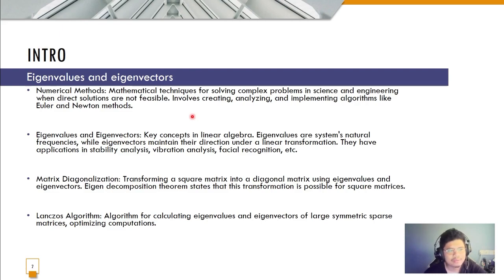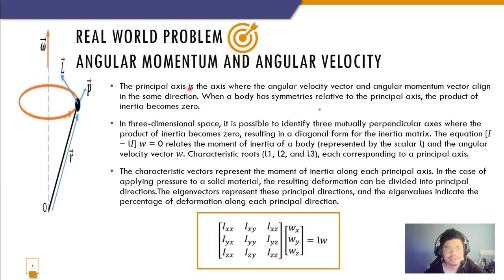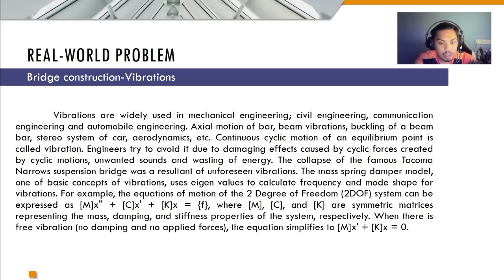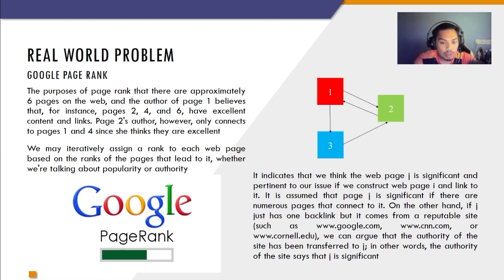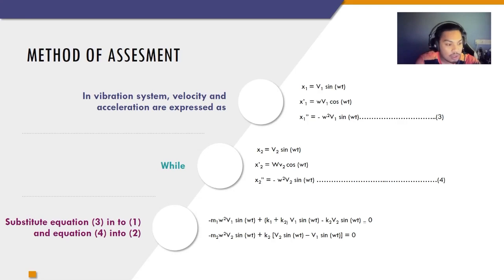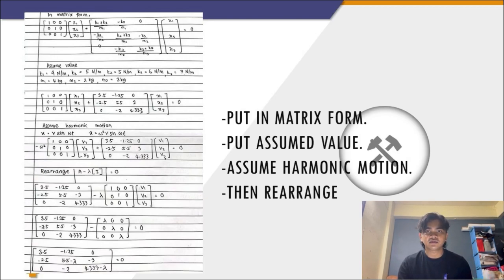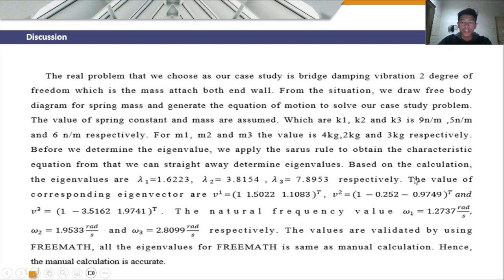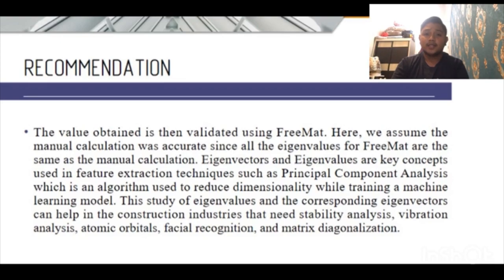Group Assignment 2 Video Prensentation - Numerical Method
Group 12:
Ahmad Zulfadzli Yusri
Megat Iskandar
Mohd Azwan
Muhammad Azri Hazim
Nur Atiq Irfan